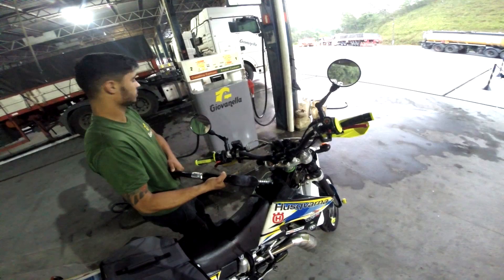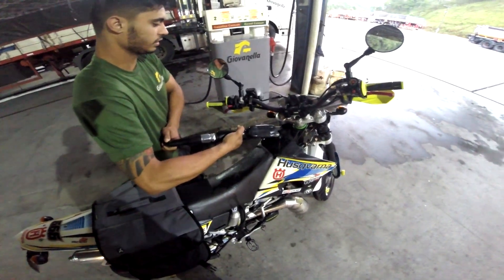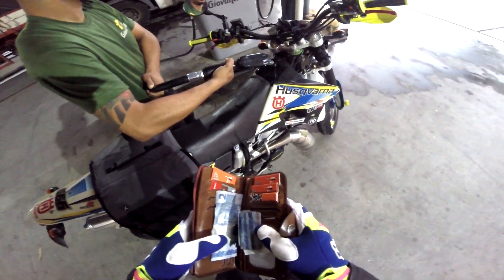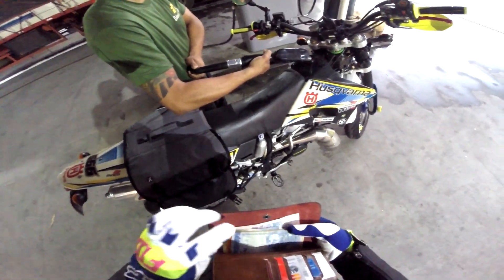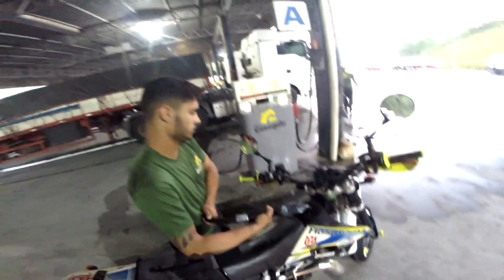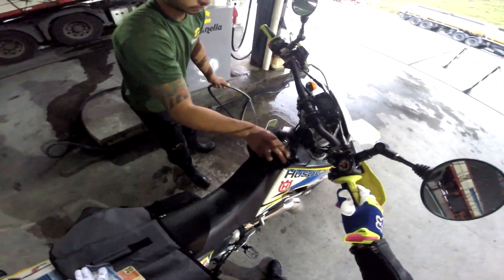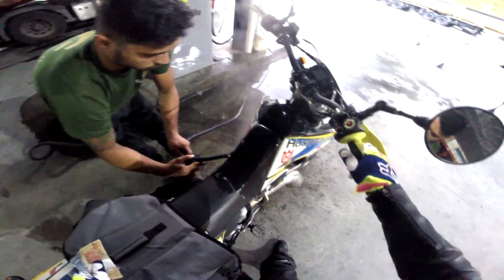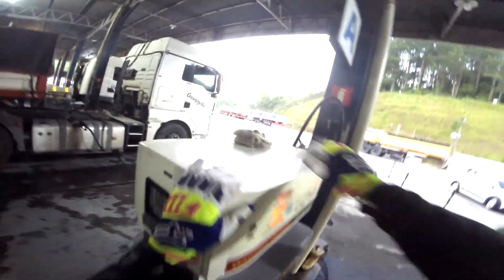Canal do Coruja - Sim, aconteceu de novo - Tutorial de como NÃO abastecer - Motovlog Comic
Na próxima, eu mesmo abasteço.